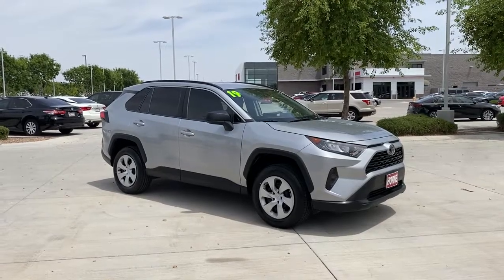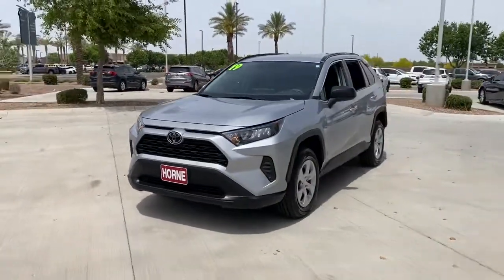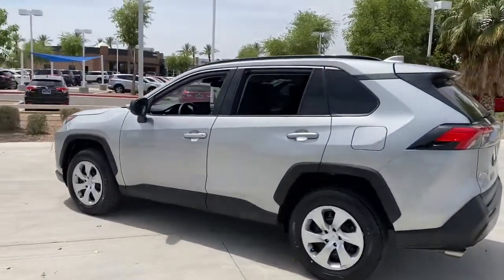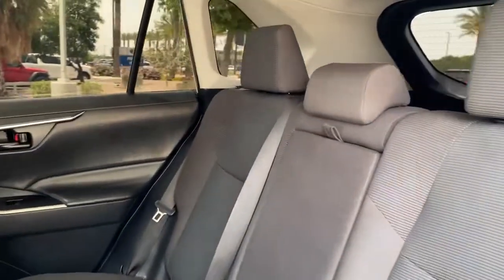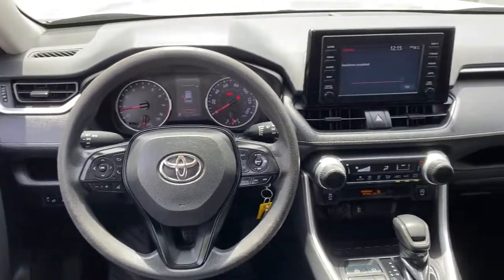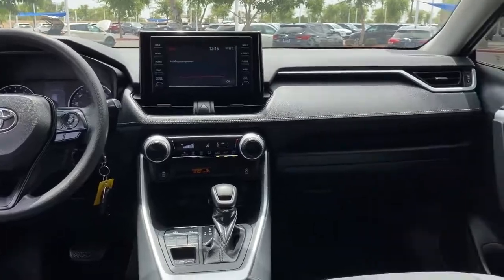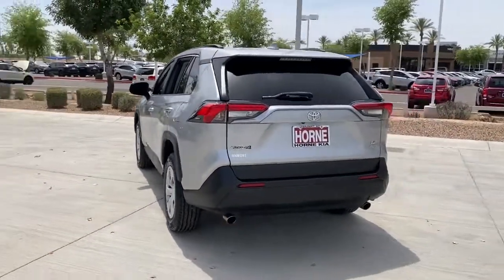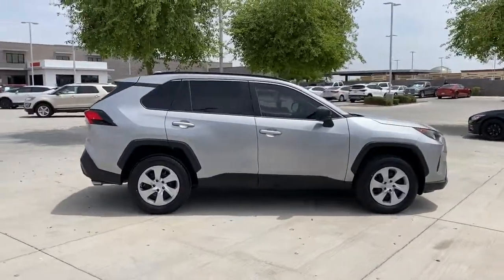2019 Toyota RAV4 Gilbert, Chandler, Mesa, Queen Creek, San Tan, AZ K7077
Silver Sky Metallic Used 2019 Toyota RAV4 available in Gilbert, Arizona at Horne Kia. Servicing the Chandler, Mesa, Queen Creek, San Tan, AZ area.

Horne Kia
1465 E Motorplex Loop